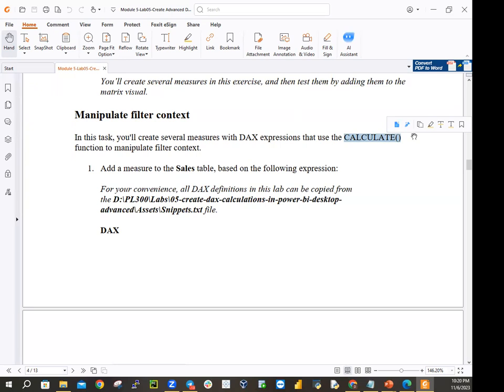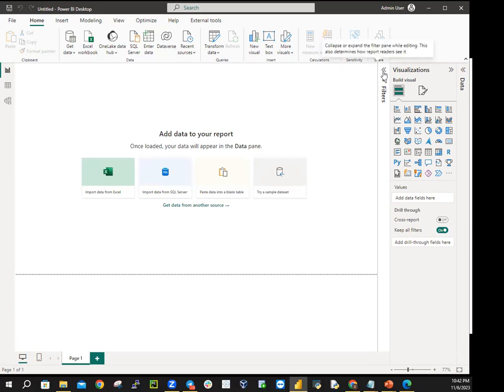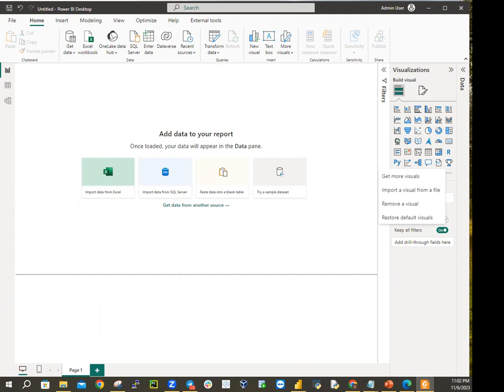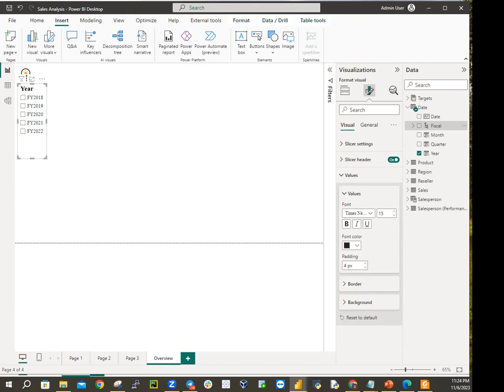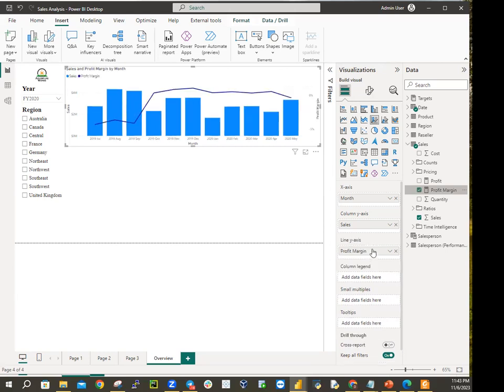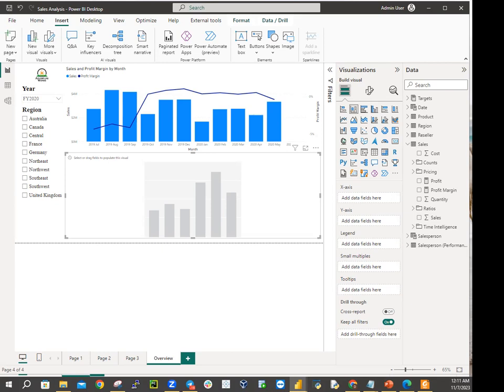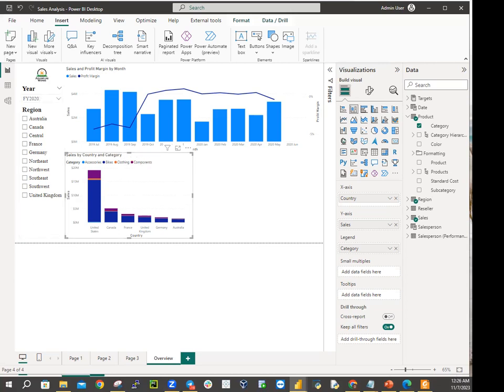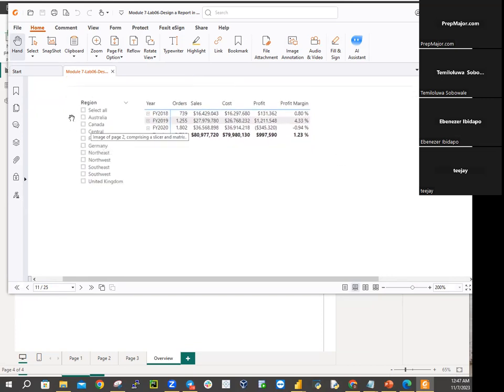DA CREATING REPORTS